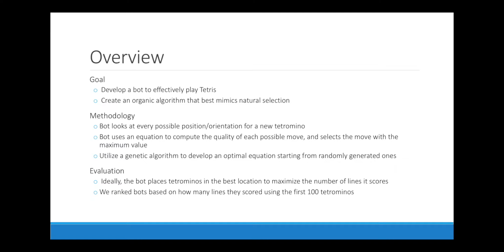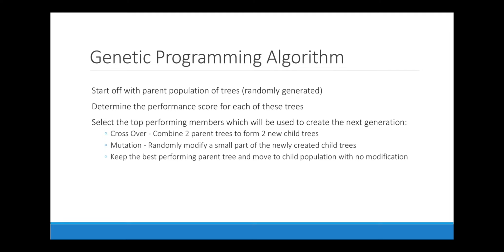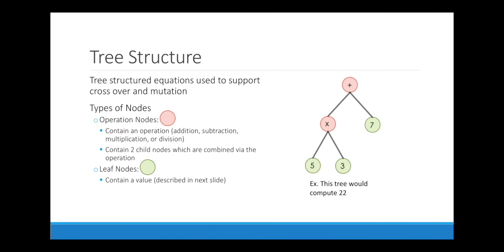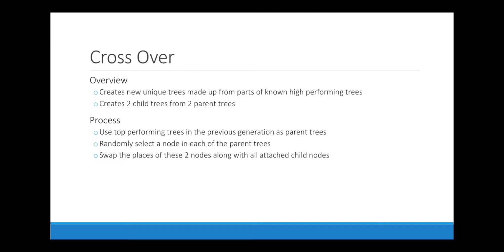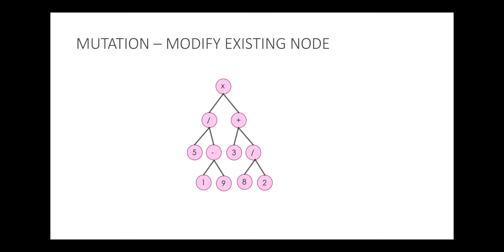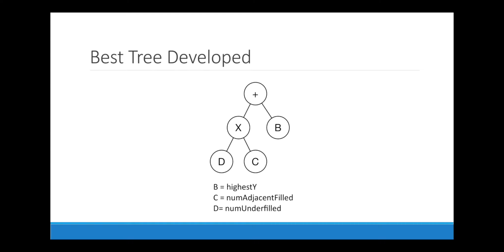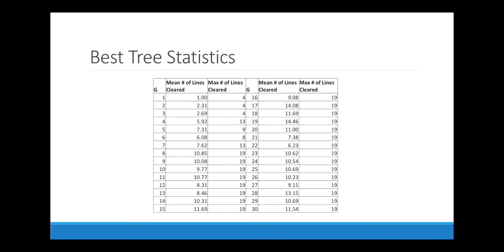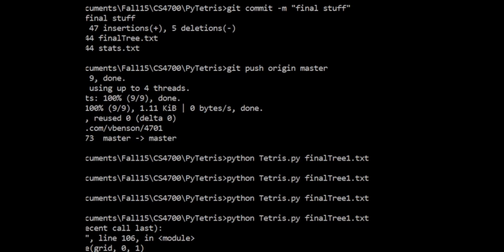TETRIS: Creating the Perfect AI to Play Tetris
This project was created in the class CS4701, taught by Professor Bart Selman, at Cornell University. We used a genetic programming approach to creating our AI.